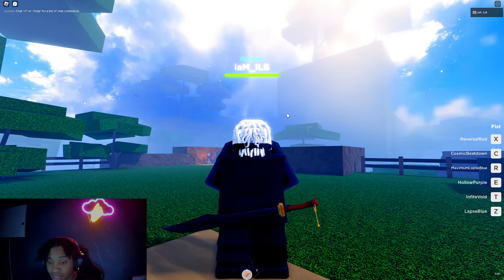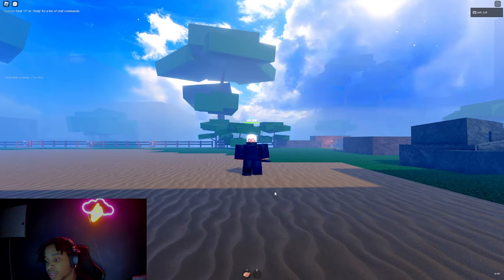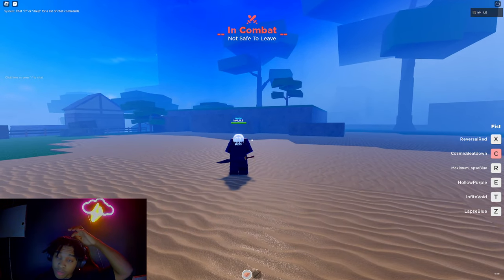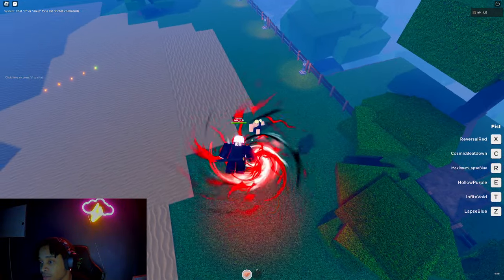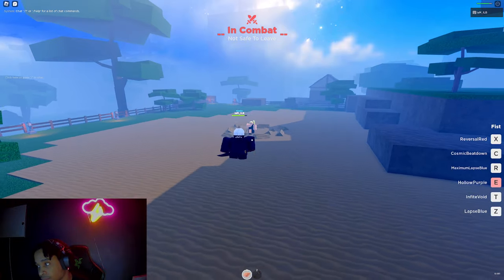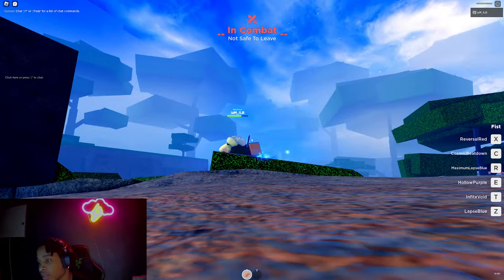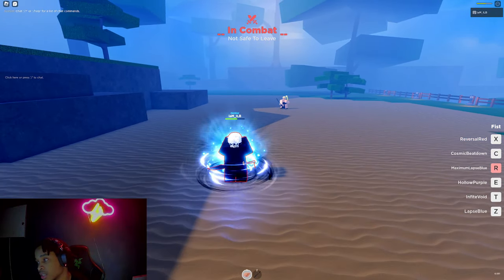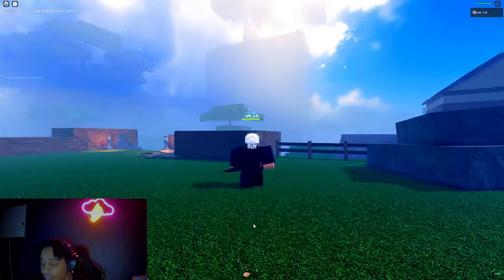grand kaizen gojo showcase.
comment something